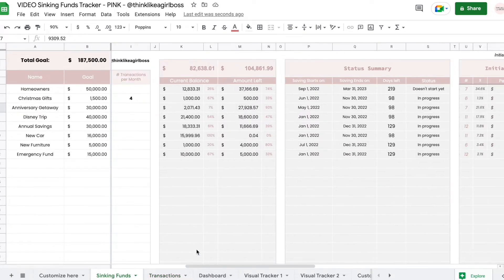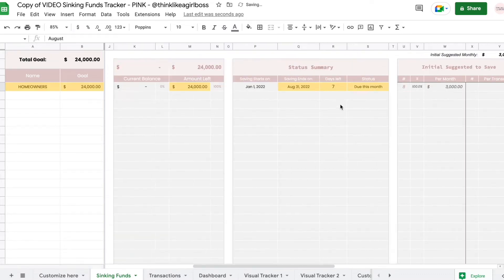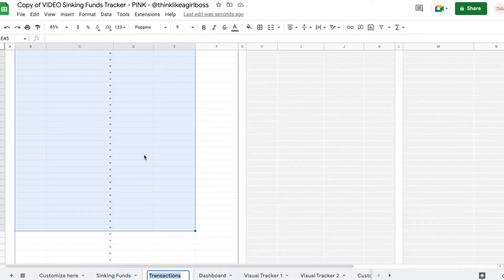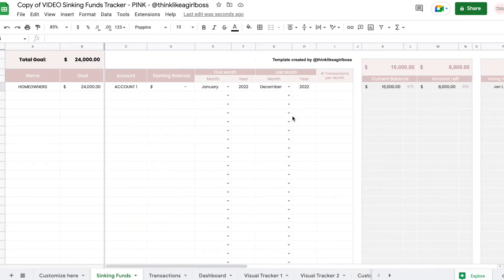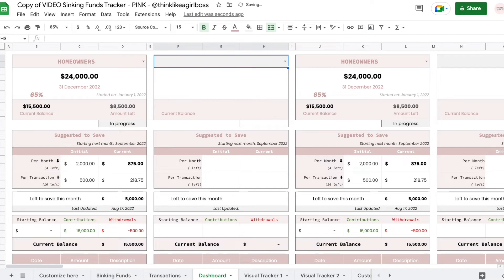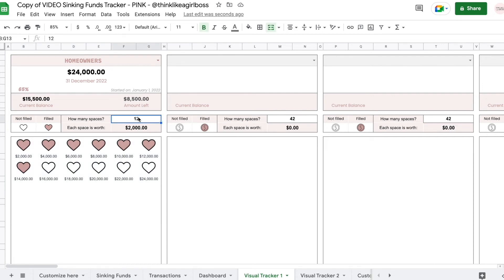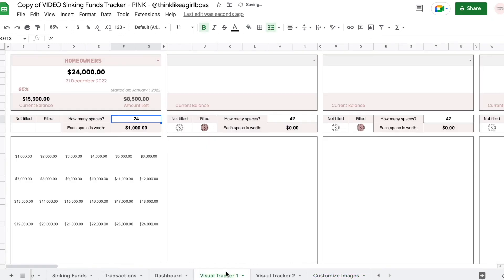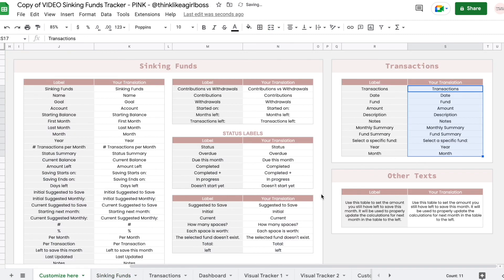Sinking Funds Spreadsheet, Savings Planner and Tracker, How to Save Money, Google Sheets Spreadsheet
Saving money is something I'm really passionate about, and I truly believe that writing down your goals and tracking your progress makes all the difference in the world when it comes to actually achieving them.

I thought a lot about how to structure this template and I really hope you find it useful 😊

Link to purchase the template